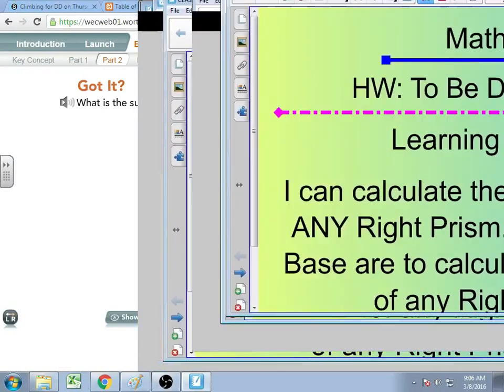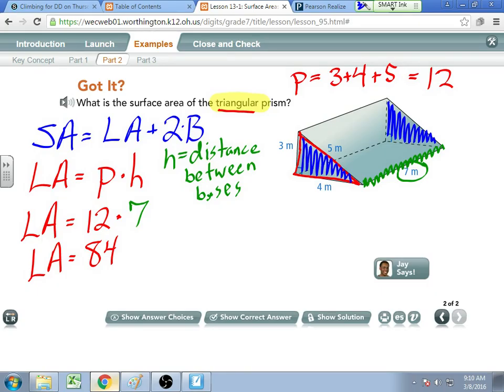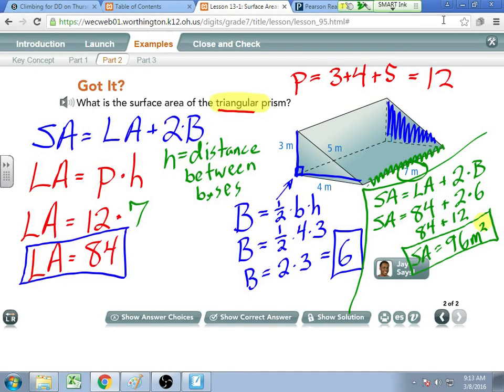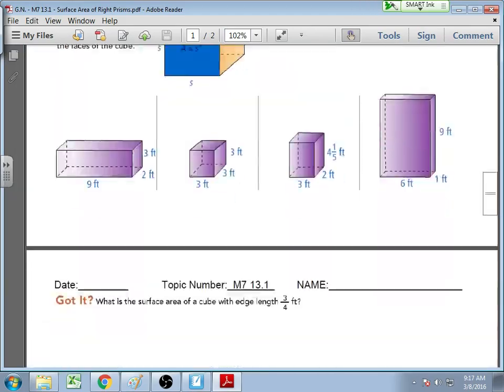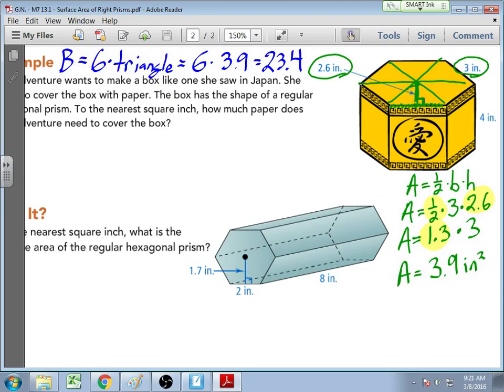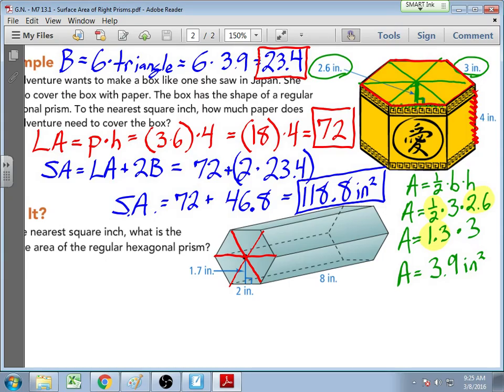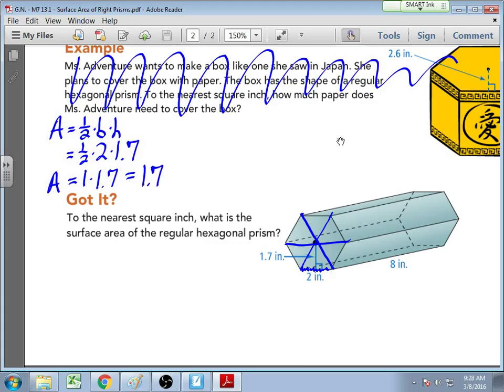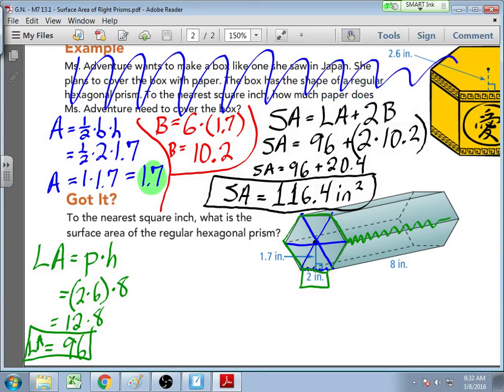M7 - 13.1 - Surface Area of Right Prisms (part 2)